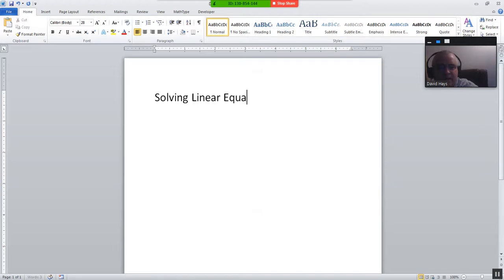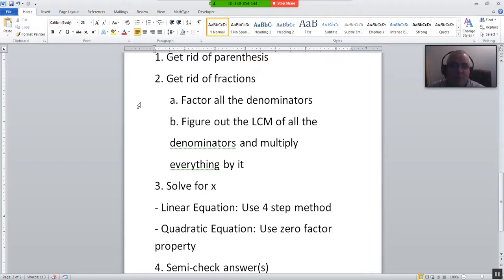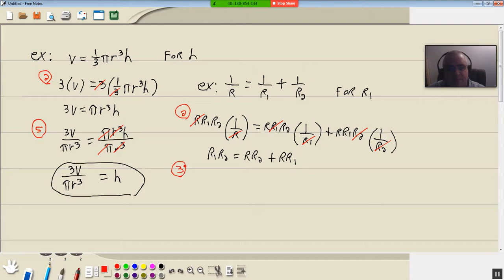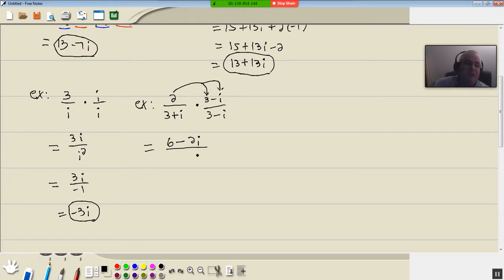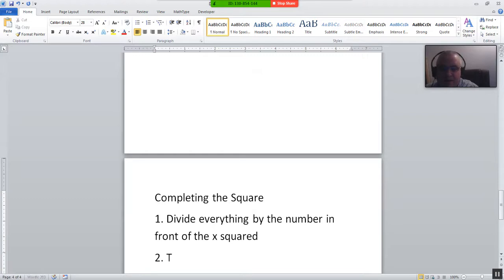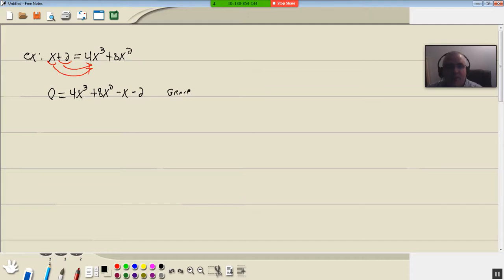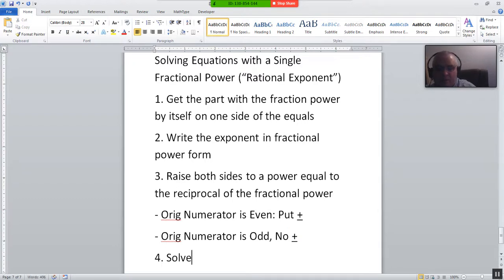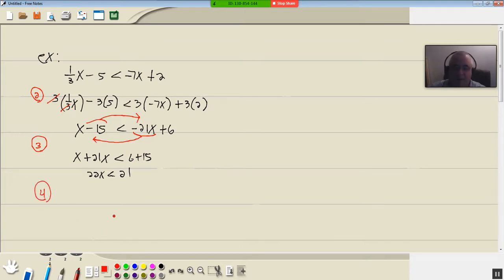College Algebra - Direct Instruction - 4/9/17